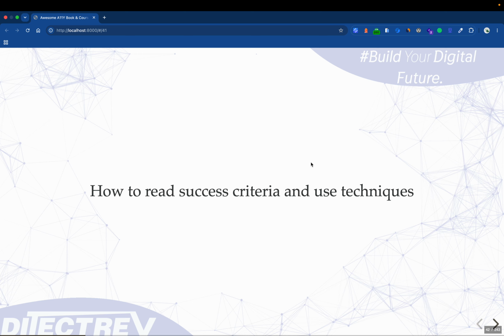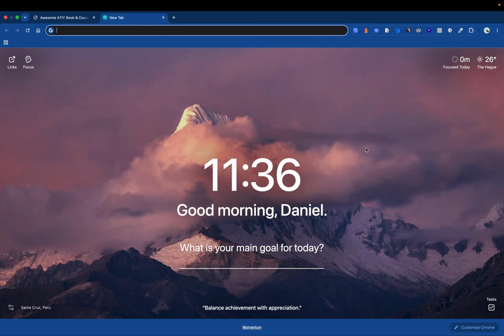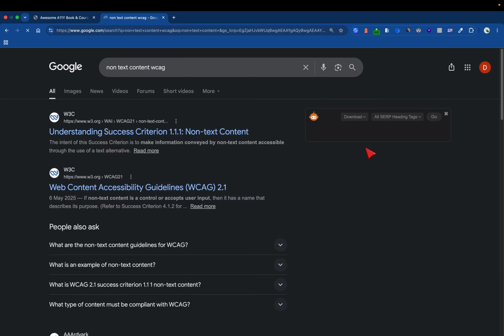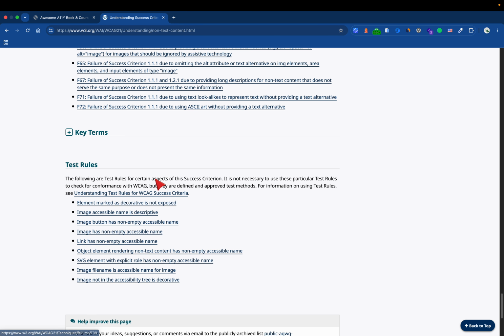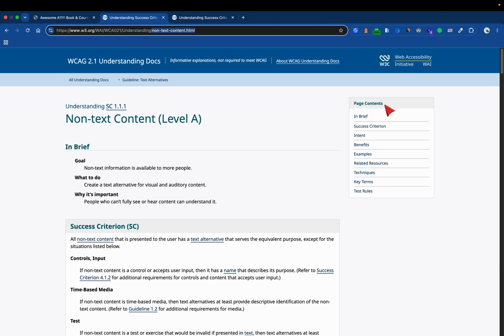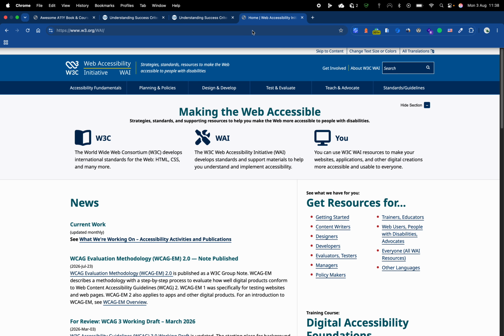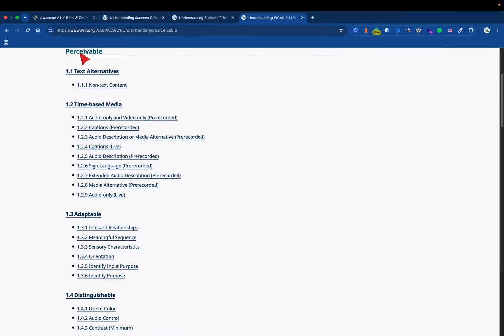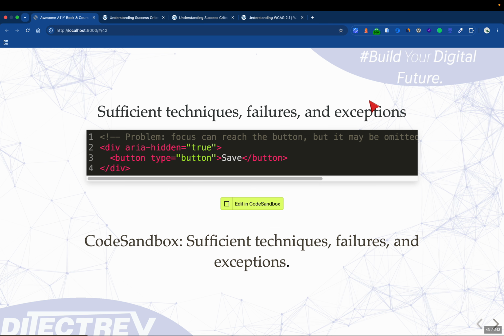📚 Awesome A11Y Course: 17. How to read success criteria and use techniques